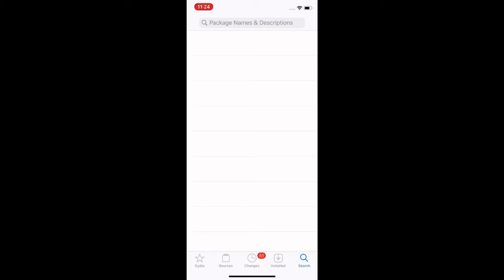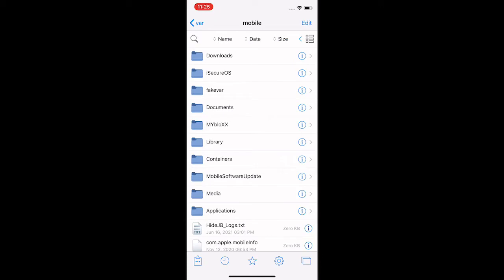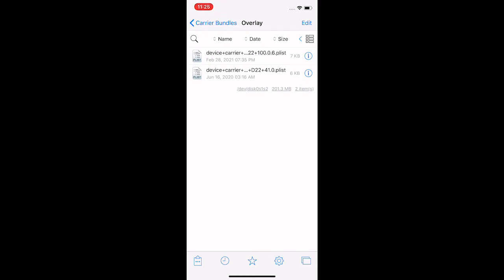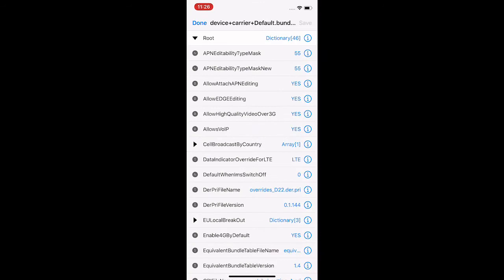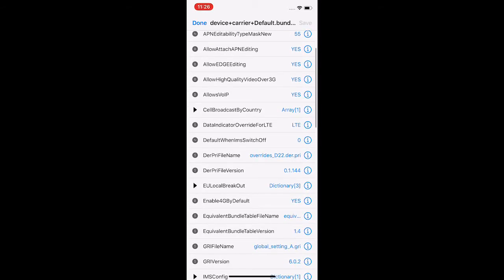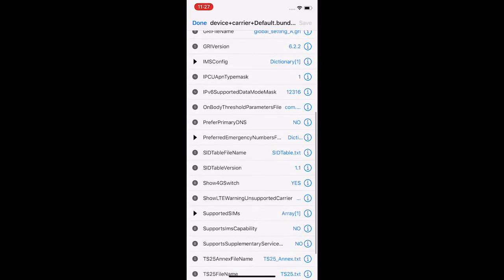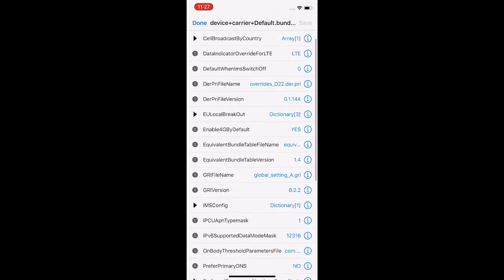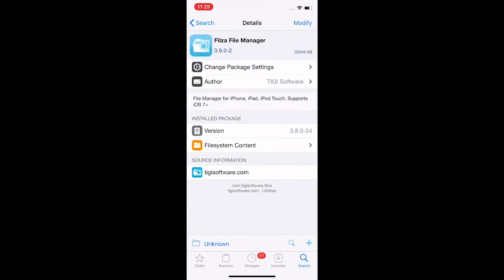How to change Carrier name with FilzaEscaped on iOS 15.0 - 15.1.1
link - none